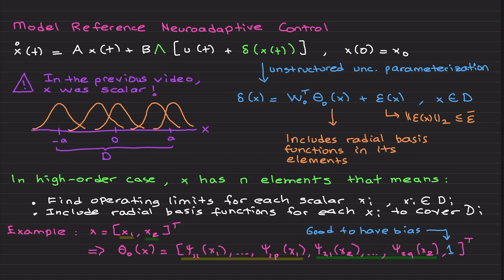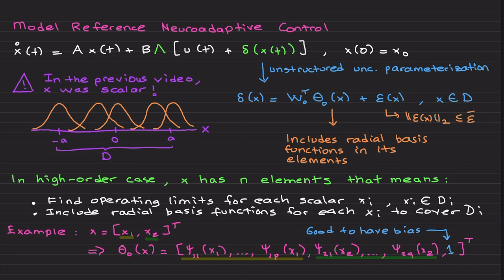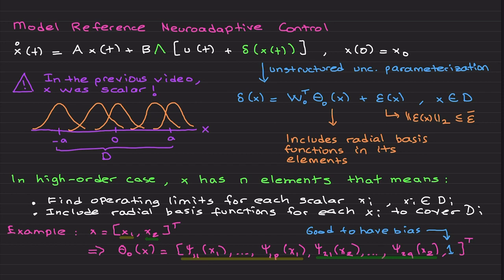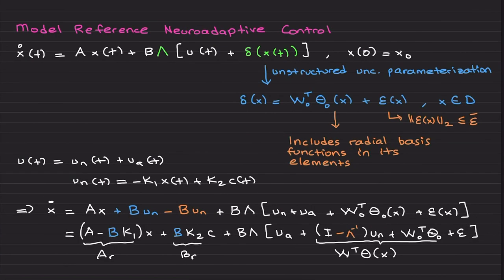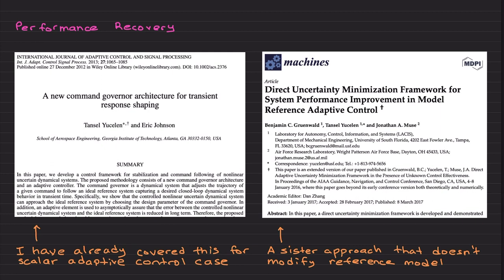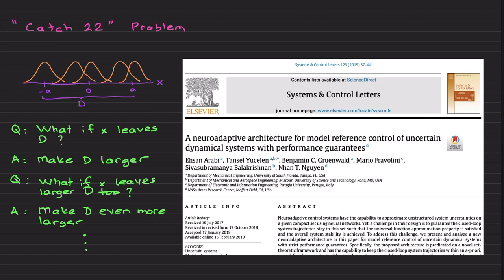Neuroadaptive Control: High-Order Case (Lectures on Adaptive Control and Learning)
This video covers model reference neuroadaptive control for high-order uncertain systems. Have fun!